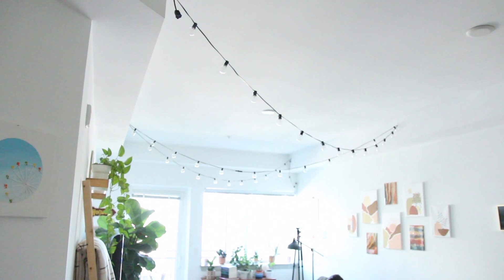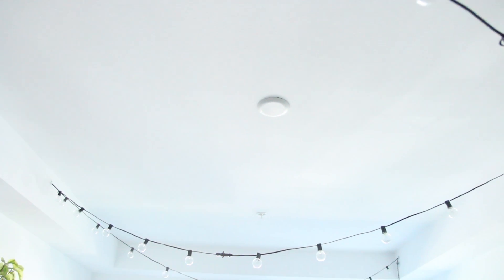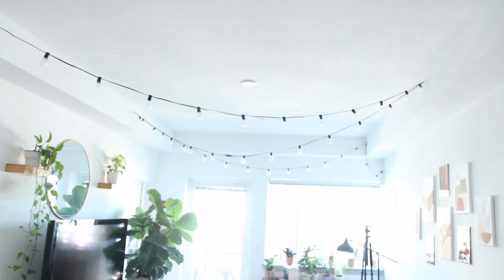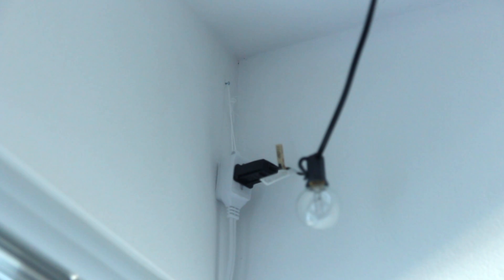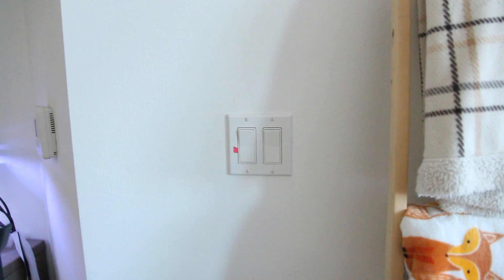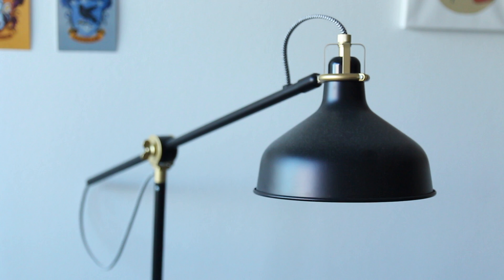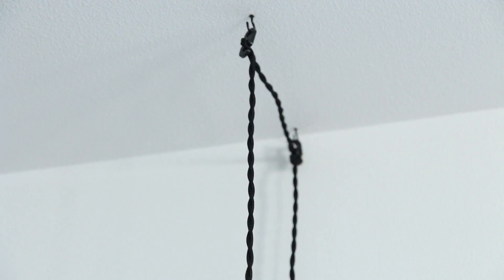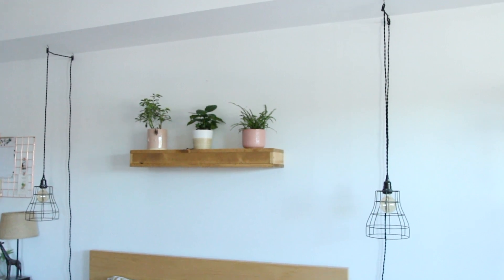Apartment Lighting Options | Renter Friendly Lighting Ideas and Solutions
Here are three different lighting options for apartments, and renter friendly ideas! I have string lights in our living room, a floor lamp, and a hanging nightstand light since we don't have a lot of overhead lighting in our apartment.

Previous Video:
DIY Chalk Paint Planters | How to make cheap painted planters with two ingredients!